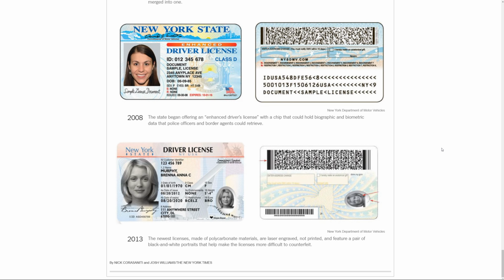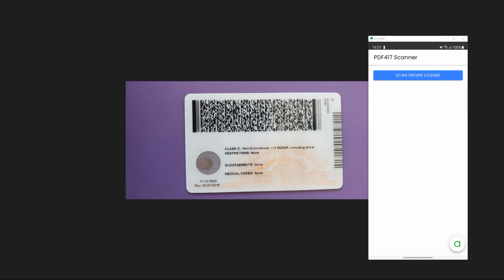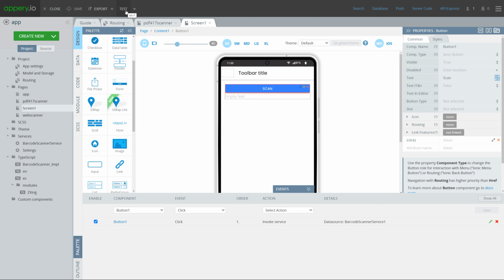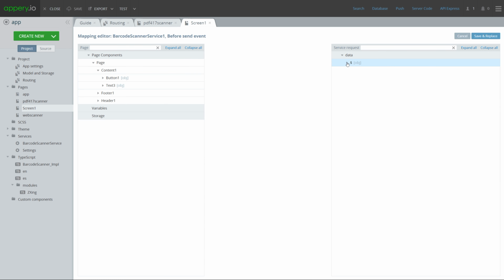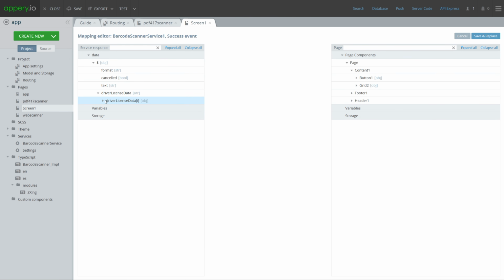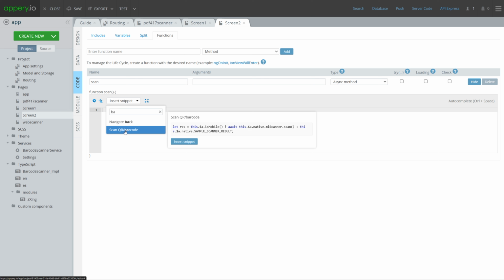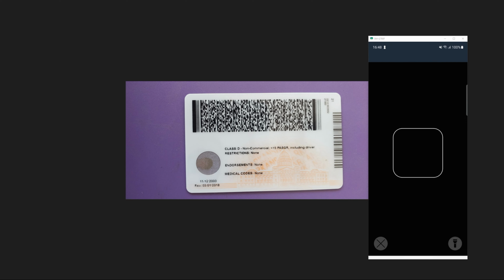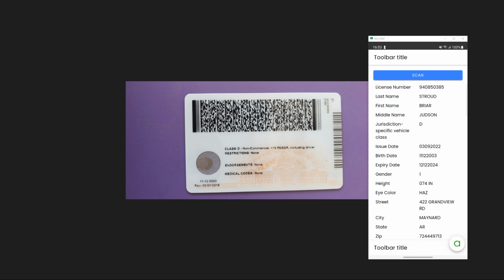Top Appery.io Expert Reveals Best Driver's License Scanning Techniques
Become a pro at scanning driver's licenses with Appery.io! Uncover secret tips and tricks to efficiently scan and verify IDs with ease. Start using the driver's license scanner feature today!

Timecodes:
00:03 Intro
00:30 Using Appery Tester App
00:53 Creating New App
01:00 Importing Driver License Scanner plugin
01:11 Testing App
01:30 Implementing No-Code App Logic
04:36 Implementing Low-Code App Logic
06:45 Final testing
06:54 Outro